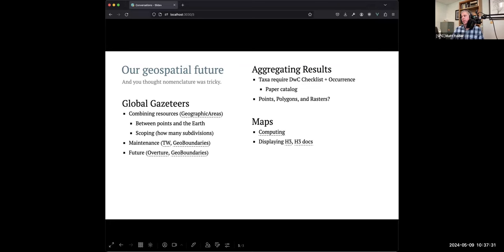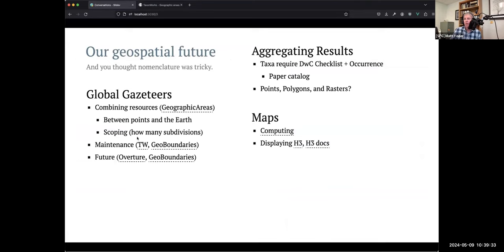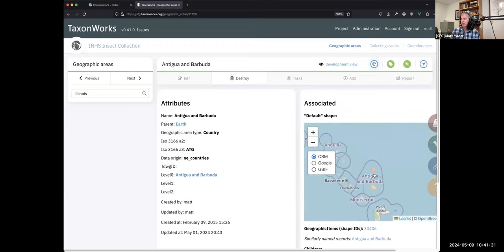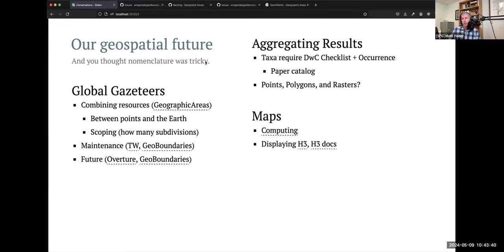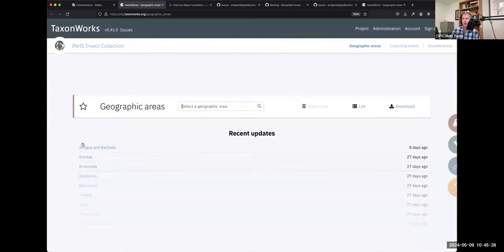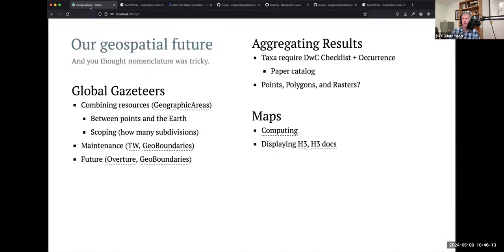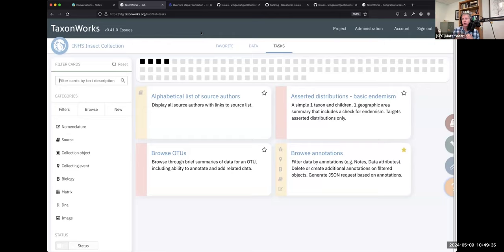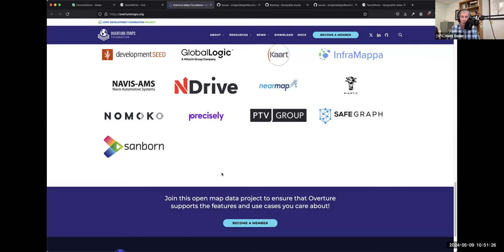Our Collective Geospatial Future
An open conversation on geospatial topics (technical and social) that intersect with our workbenches. We'll introduce 3 challenges the TaxonWorks team has hit, and collectively brainstorm as to what we'd love to see in the future. Have a cool feature, tool, or geospatial resource? Please share them in this whirlwind session.